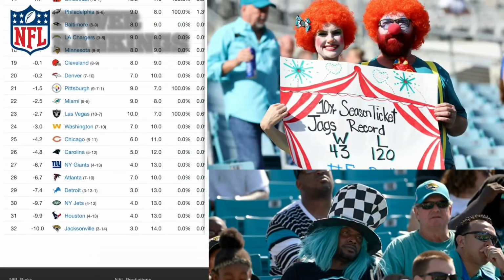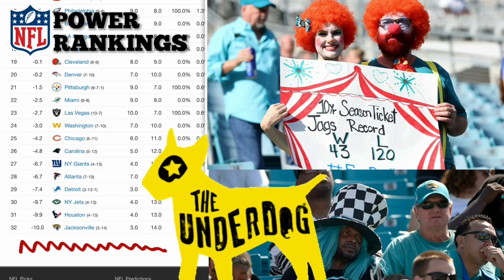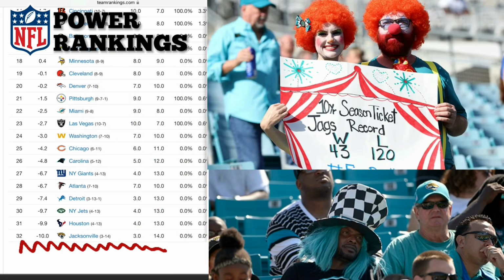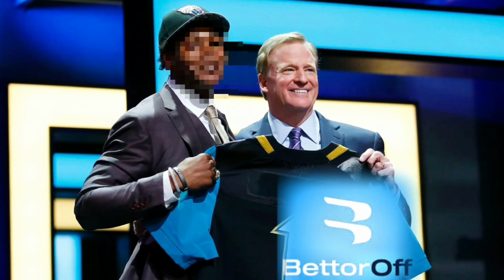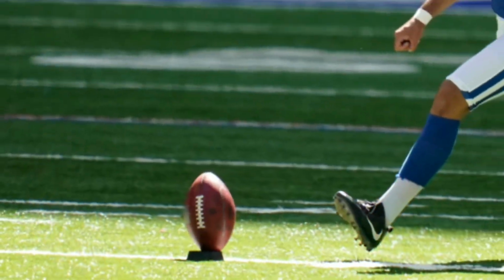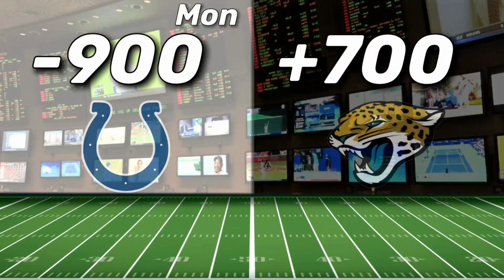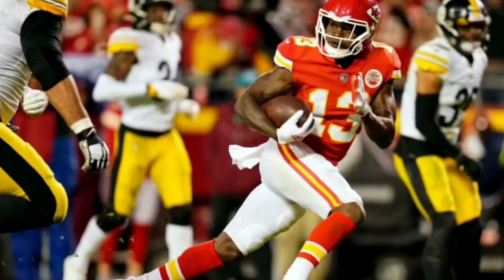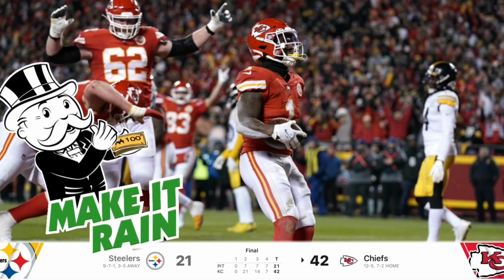BettorOff Sports Betting 101: Vol. 1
Sports Betting has become legal in so many states. The industry is already worth over $2 Billion dollars. For someone new to the game, it can be a bit overwhelming. This video will explain the basics of getting started in a free and easy way.

BettorOff is free app dedicated to making Better Bettors.

Use code: DAVE and get 1000 coins after your first FREE pick!